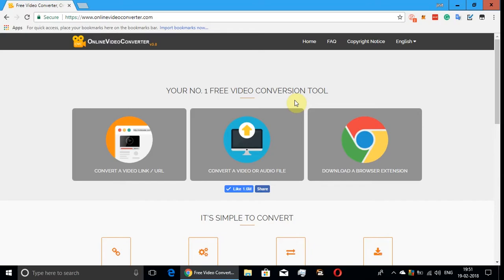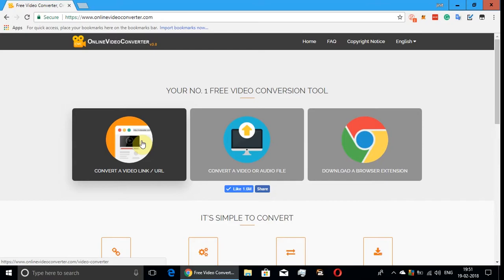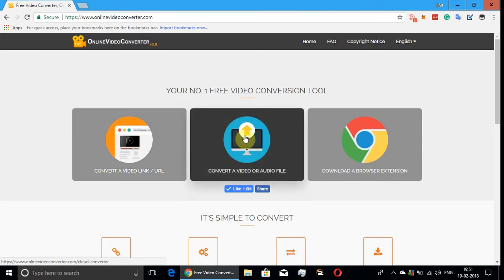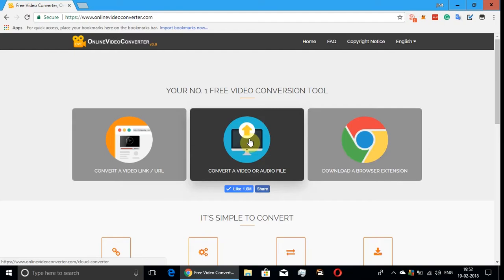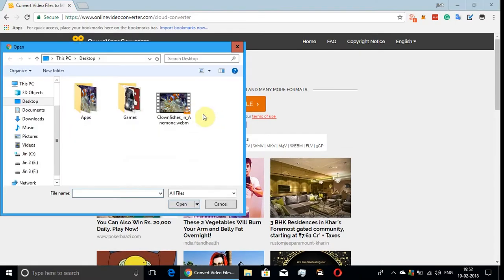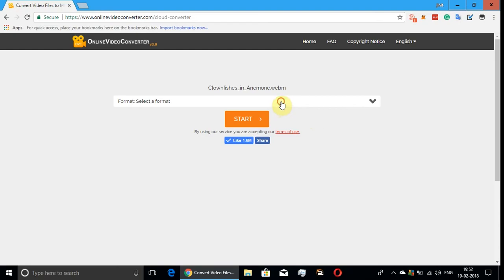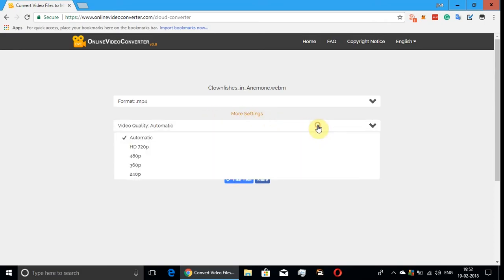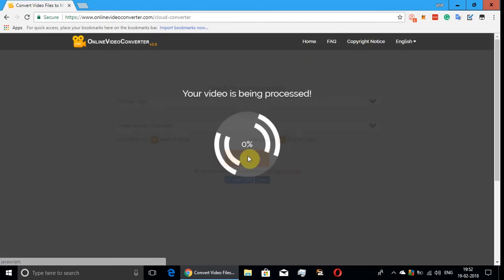[FREE] Convert Any Video To Any Format Online.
Personal best website to convert any video to any format online for free!

( .mp4 / .avi / .mpg / .mov / .wmv / .mkv / .m4v / .webm / .flv / .3gp / .mp3 / .aac / .ogg / .wma / .m4a / .flac / .wav )

TARGET -
50 LIKES
AND

Credits:-

Intro Music and Outro Music:- TOBU - AMPLIFIED

Tobu’s Social Media Links